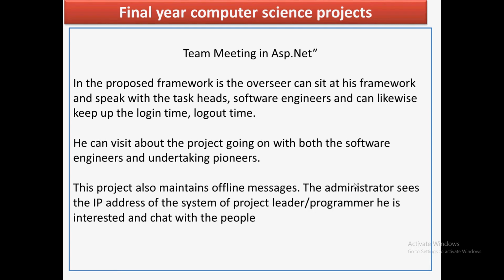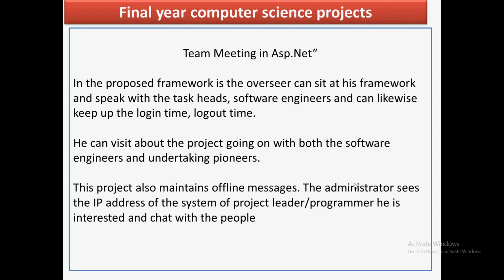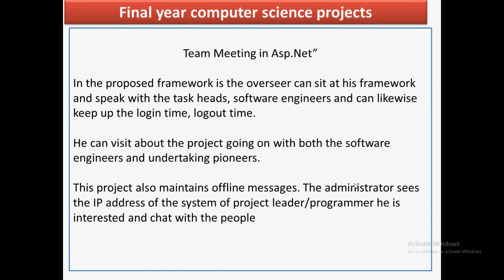Final year computer science projects for MCA , BCA , B.Tech students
In this video for final year computer science projects and mini project topics  we have discussed new project ideas.Webdevelopment tutorial is a channel for all types of technology like php, python,  java, wordpress , aem , Full stack development , Node js  .